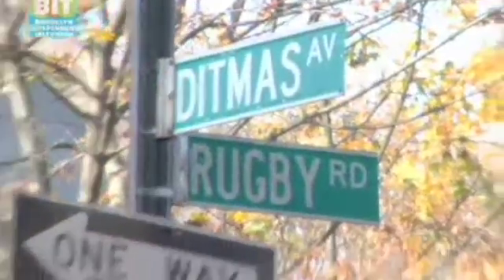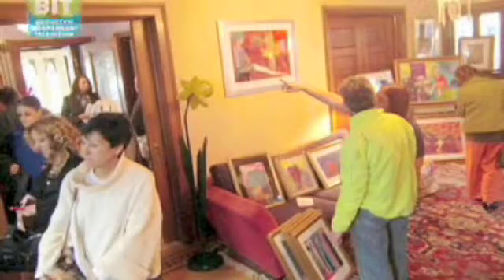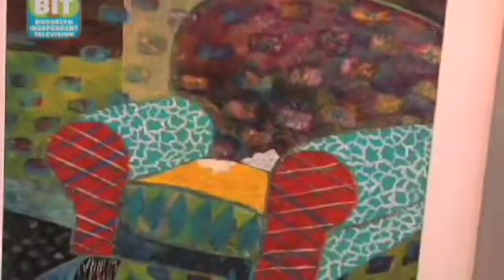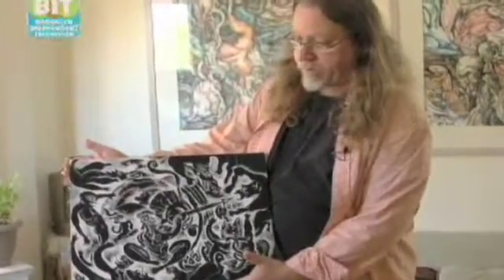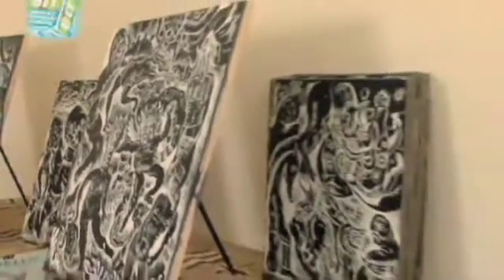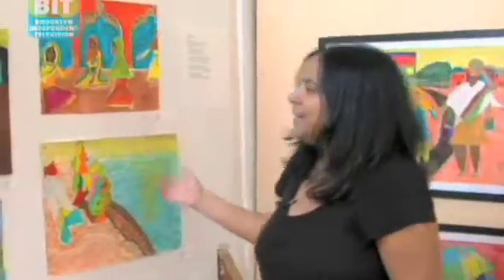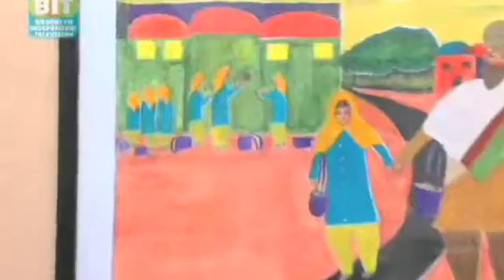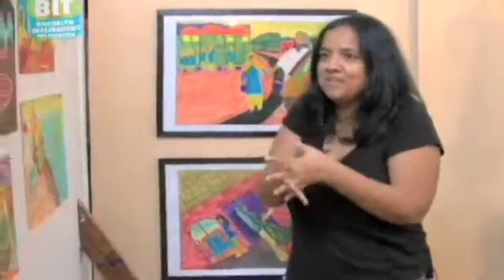BCAT interview on FAST-Karen Friedland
Brooklyn Review, a show on BCAT, did an inverview with 3 artists participating in Flatbush Artists Studio Tour '09.  Founder & executive director of FAST Karen Friedland, Bruce Zeines, Jessica Dias.